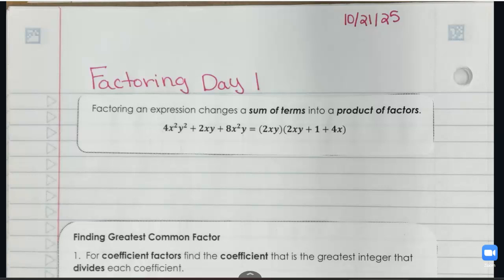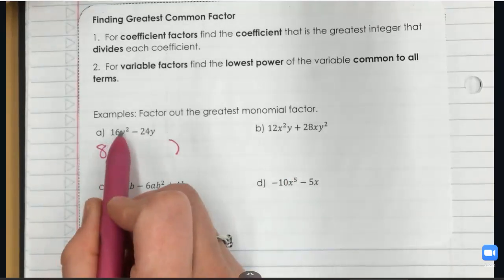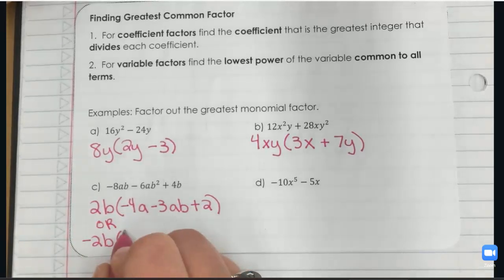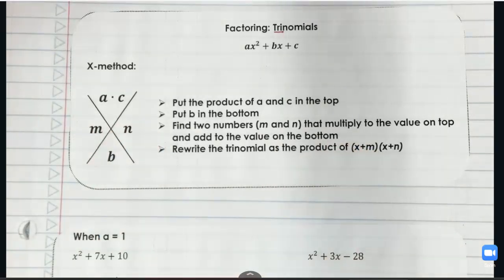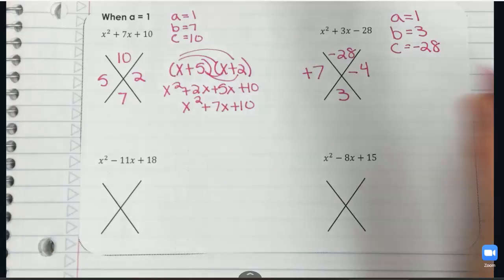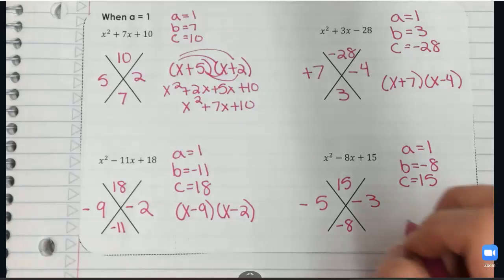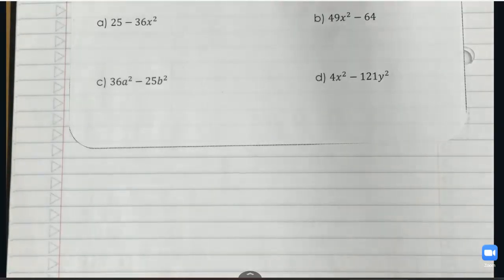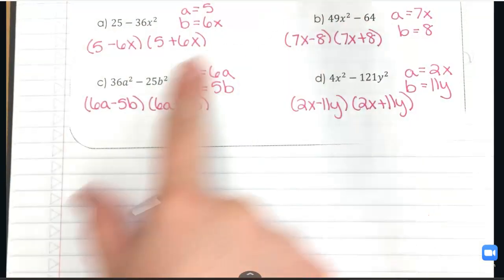Factoring Day 1